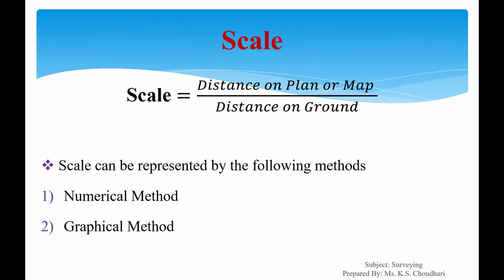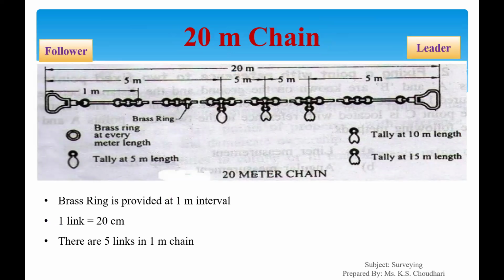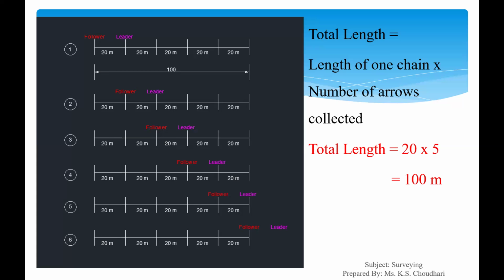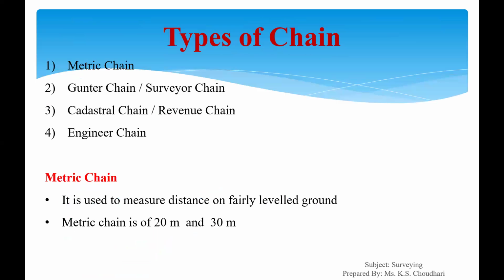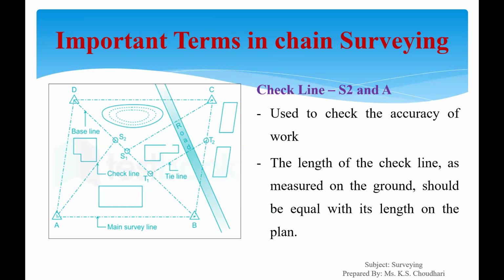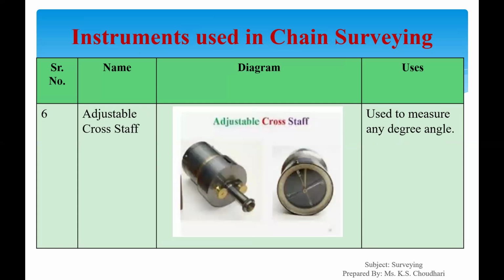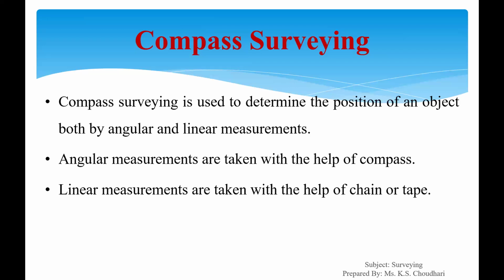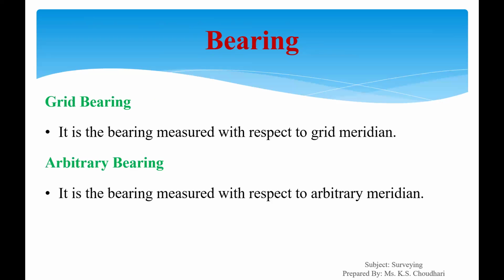Surveying (Lecture 2)